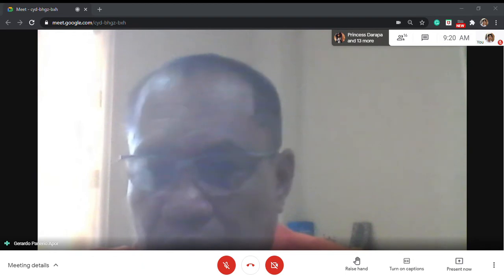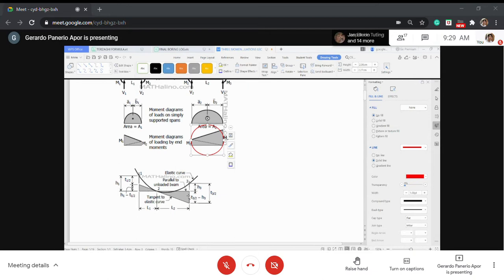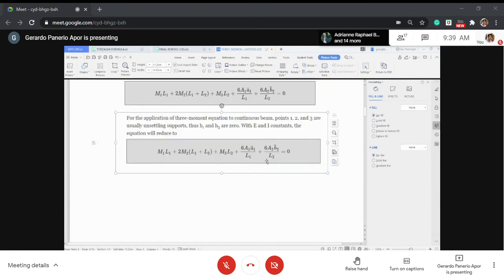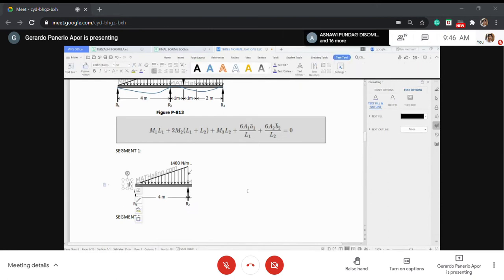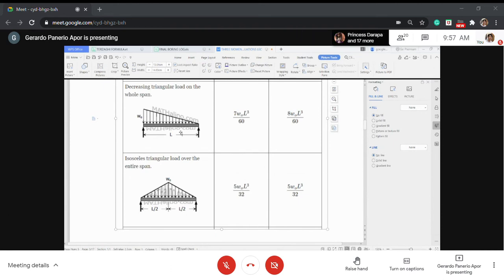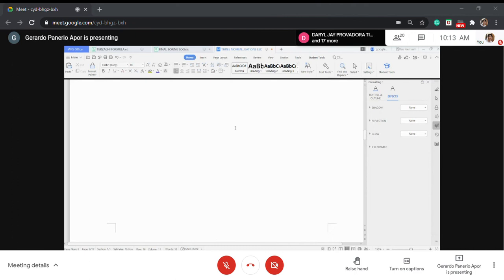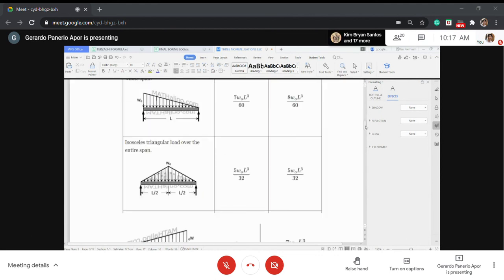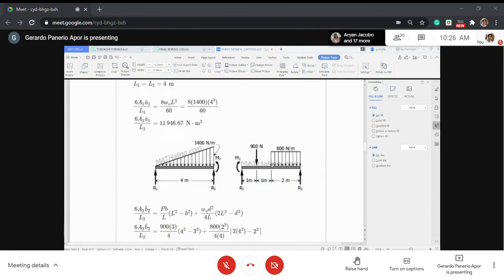CE 15L April 15 [Three Moment Equation]